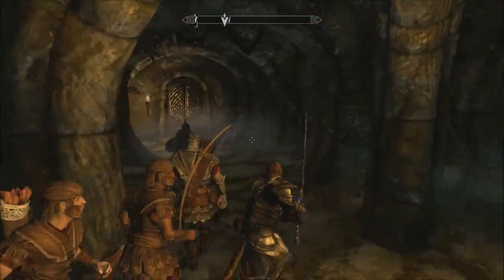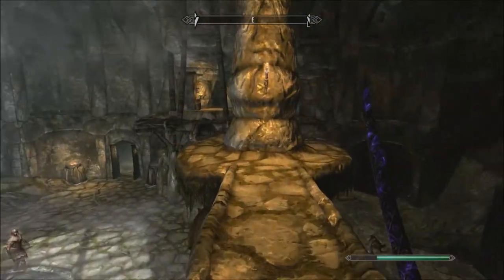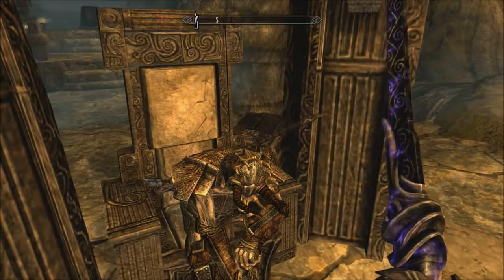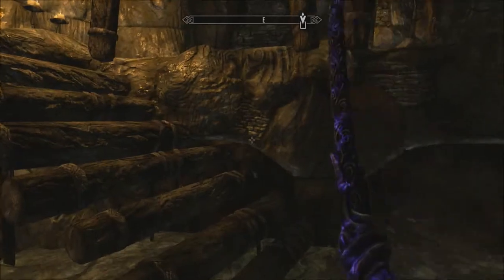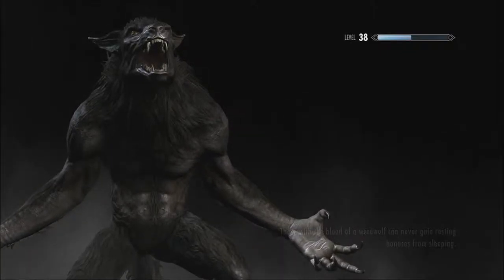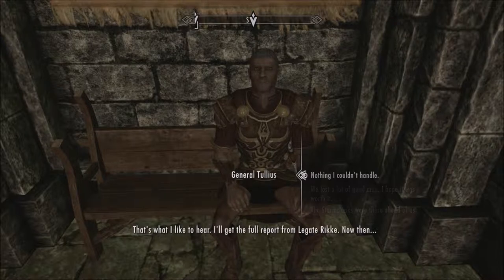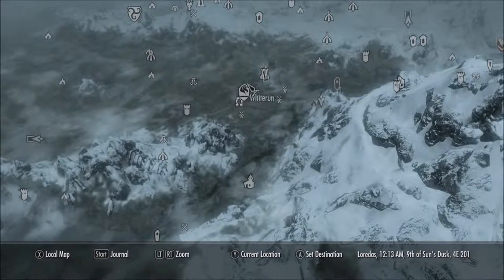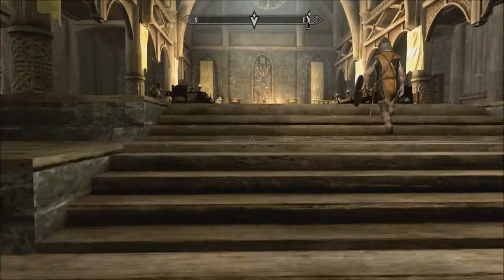Skyrim Series, Episode 91: THE JAGGED CROWN RETRIEVED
After a lengthy run through the crypt, we grab and bring back the Jagged Crown for the Imperials!